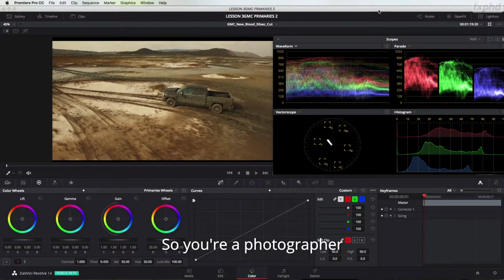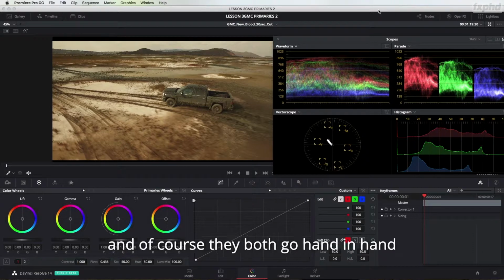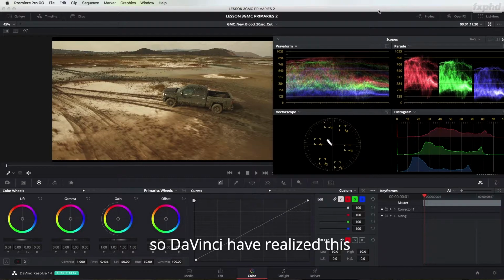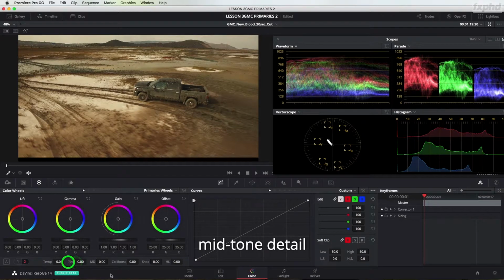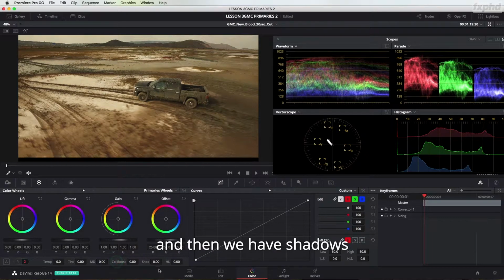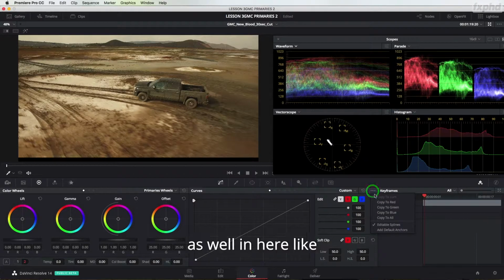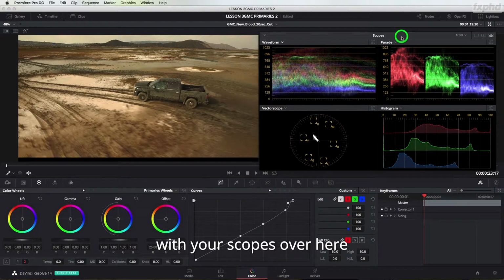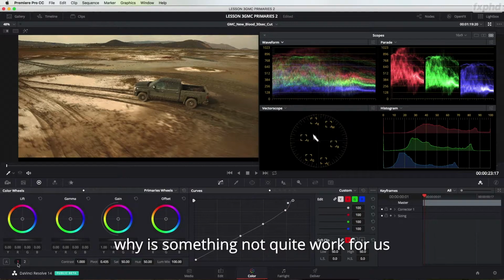DaVinci Resolve for the Photographer "How easy is it"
Are you a photographer looking to shoot video footage? Obviously you want the same image control over your moving images as you do when retouching your stills. Colorist Warren Eagles and Co founder of the International Colorist Academy gives some info for photographers looking to color their video timelines. His new Resolve classes are a great way to learn the basics of Color correction. V18 Coming soon